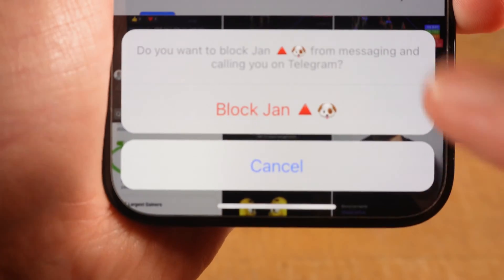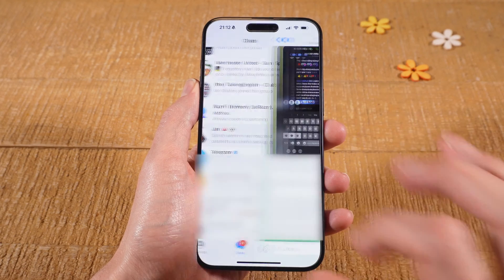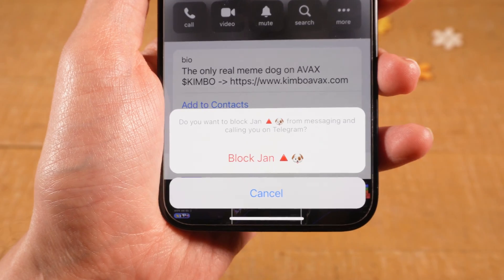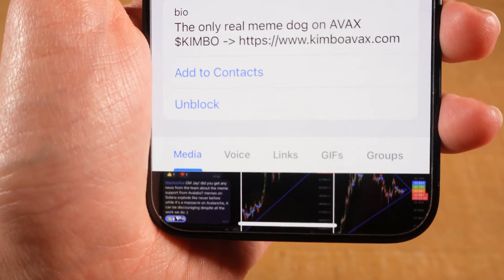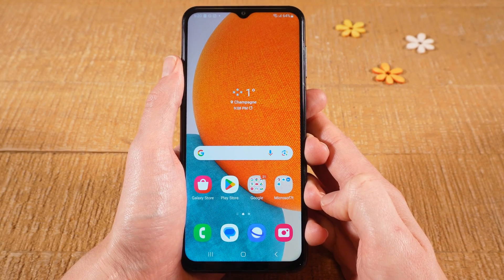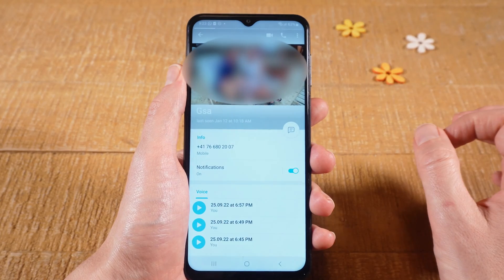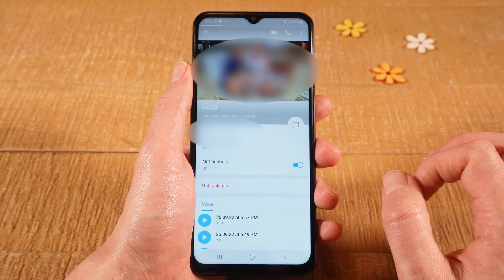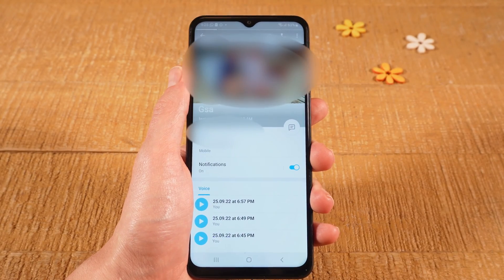How to Block Someone on Telegram iPhone & Android (2024)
Learn how to block someone on Telegram on your iPhone or Android device. Our step-by-step guide will show you exactly how to block unwanted contacts on Telegram in no time! Say goodbye to unwanted messages and enjoy a more peaceful Telegram experience.